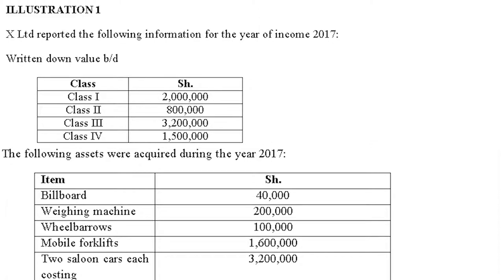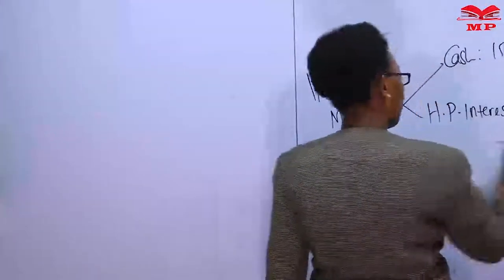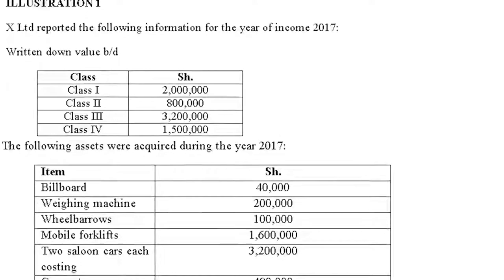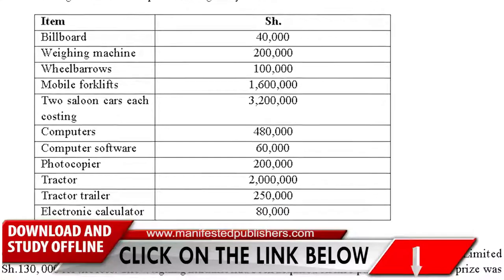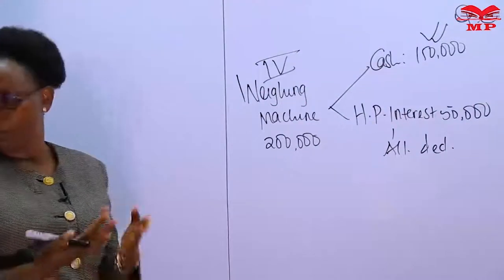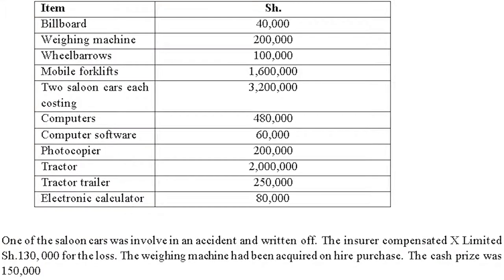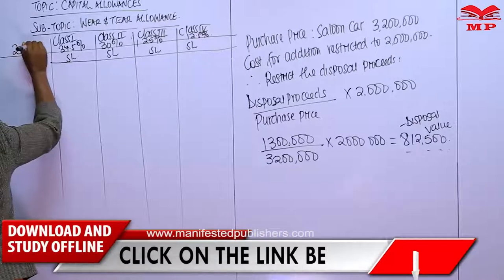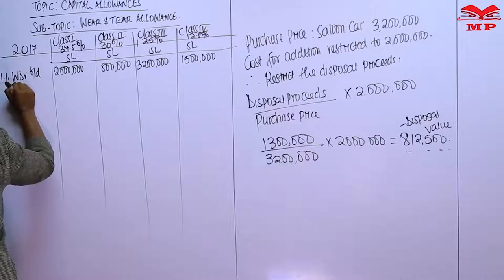ATD - PRICIPLES OF PFT - CAPITAL ALLOWANCE LESSON 3